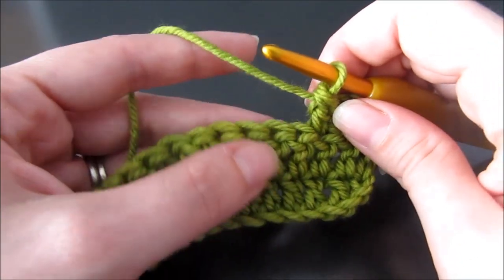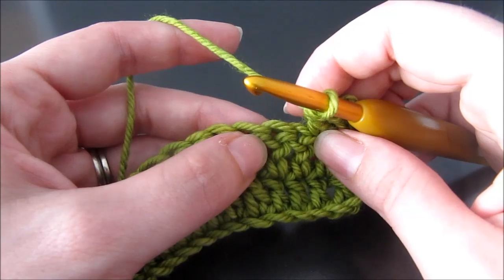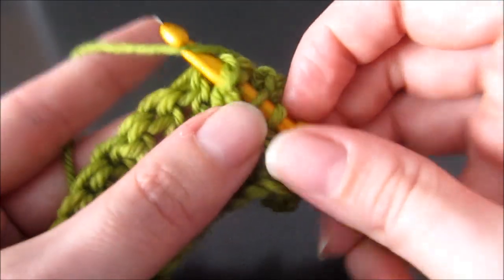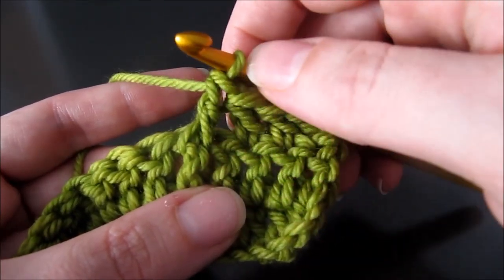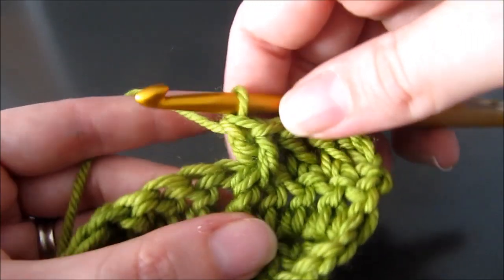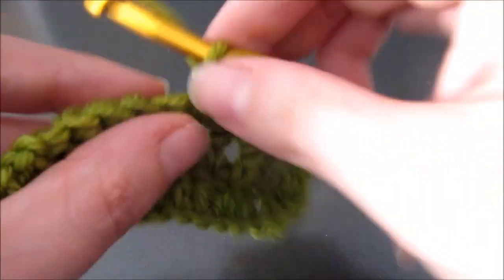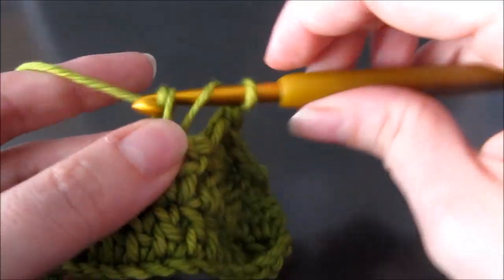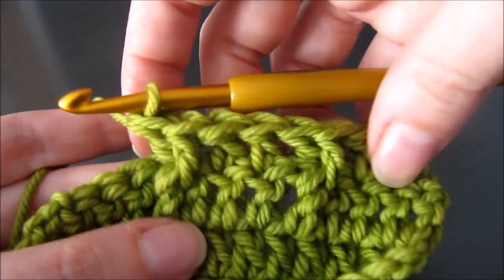Right Cross (Crossed Double Crochet and Post Stitches) RC.mp4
Right Cross Crochet Stitch